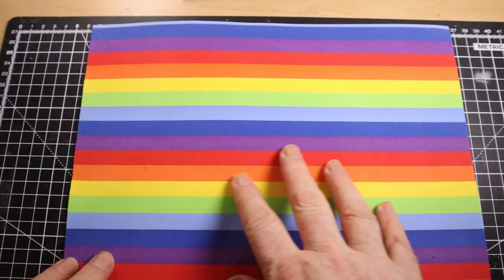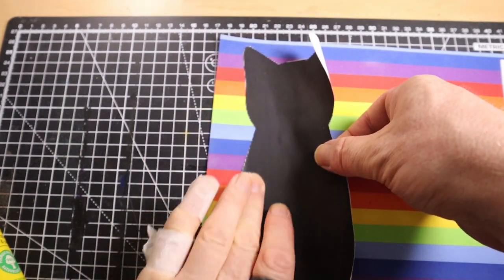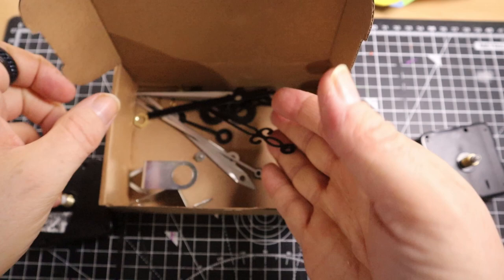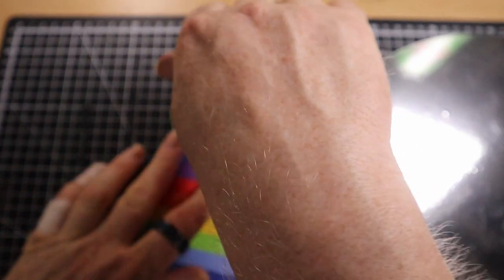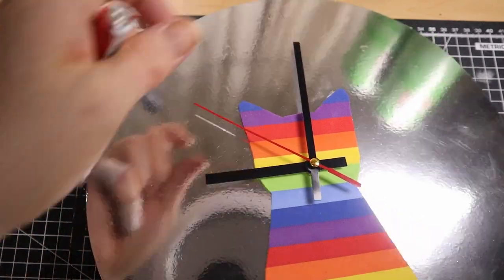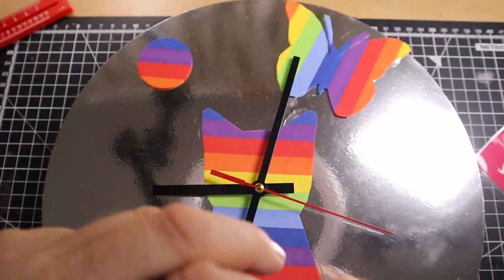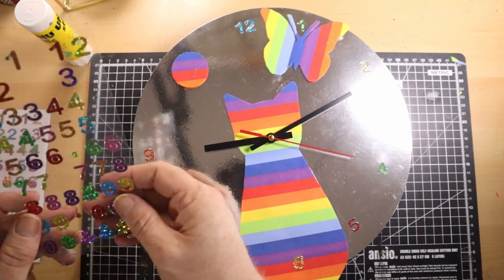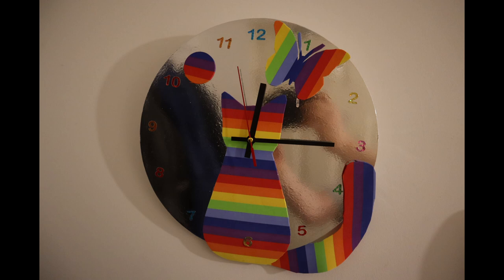Making a Cat Clock from a cake board!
This is the story of how my son liked some colourful EVA foam, and I had a cake board and a spare clock mechanism laying around...and so an idea began to form.